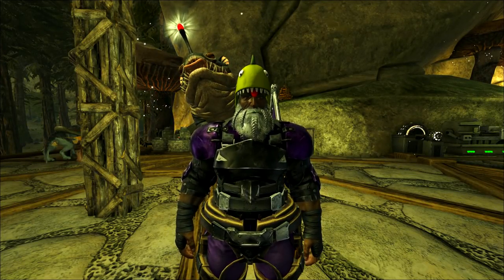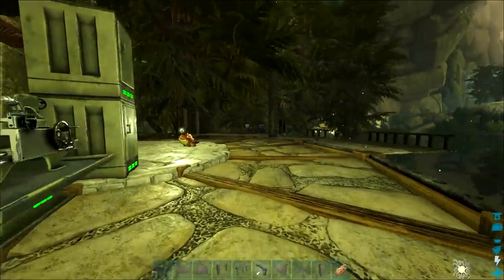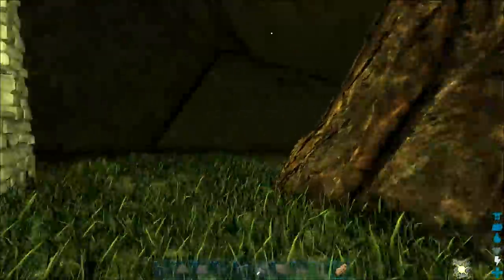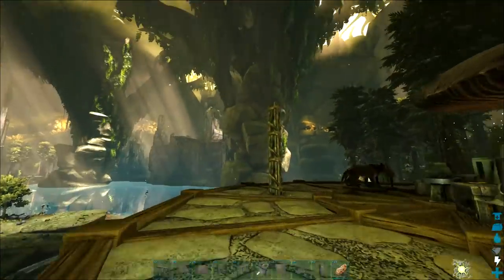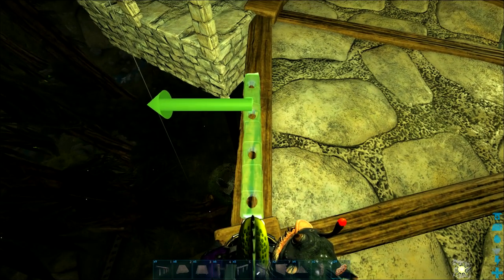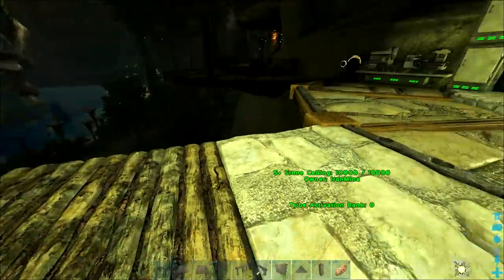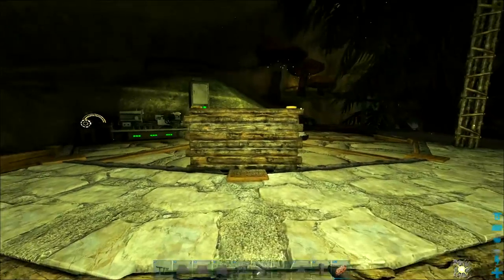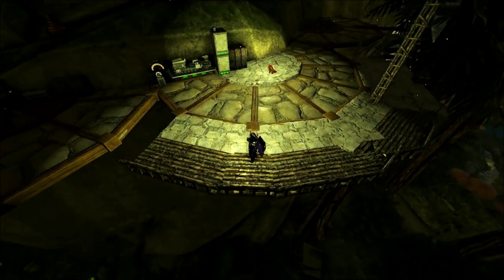Building with Cliff Platforms: Extending Out - ARK Aberration Ep 7 - IronMine Community Server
Having placed our first ARK Aberration cliff platform , I share how to extend them with ceilings and fence foundations, both in vanilla and in Structures Plus +

Server hosting generously provided by GPortal.

Server settings:
Harvest x2.5, Taming x10, XP x3, Difficulty 6
No mods initially; only quality of life mods later.
Host located in Western US

All patrons get early access to my vids whenever possible.
Patrons of $5 or more can play with us on the IronMine servers.

Cooling:  Noctua DH-15 Air Cooling

Motherboard:  ASUS Prime X370-Pro

Memory:  32GB G.Skill Flare X DDR4 2400MHz

Graphics:  MSI Gaming X GeForce GTX 1080Ti

Operating System:  Windows 10 Pro 64-bit

Storage Drives:  250GB Samsung EVO PCIe NVMe M.2 SSD
                             500 GB Samsung Evo SSD for games
                             500 GB Samsung Evo SSD for recording
                             3x HDD 2, 3, & 6 TB

Mic Amplifier:  Cloudlifter CL-1

Mic Interface:  Focusrite Scarlett 2i2

Mouse:  Logitech MX Master

Headset:  Samson SR850

Monitors:  Dual 24"

Case:   Nanoxia Deep Silence Mid Tower